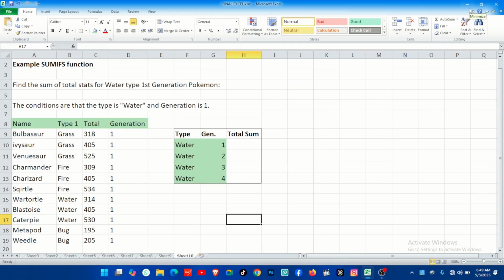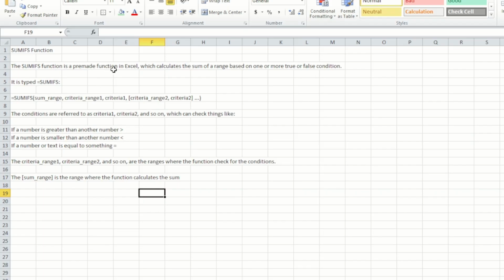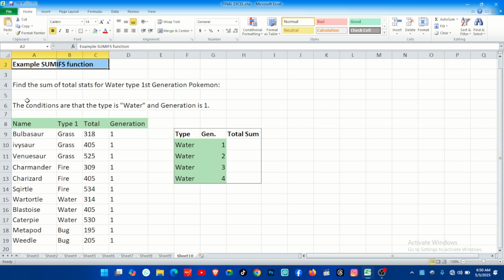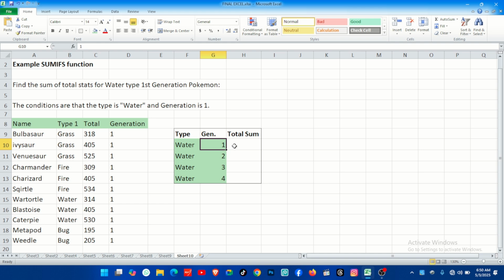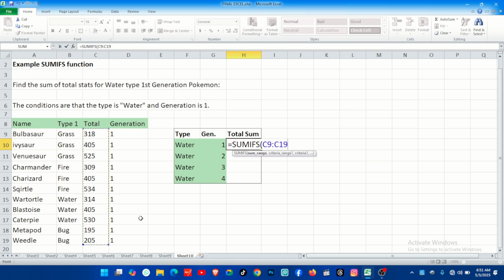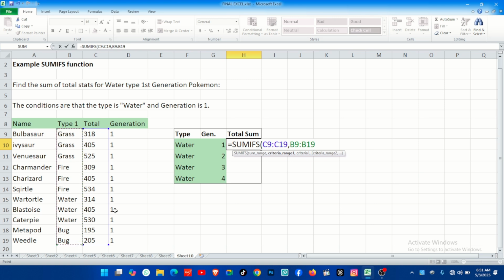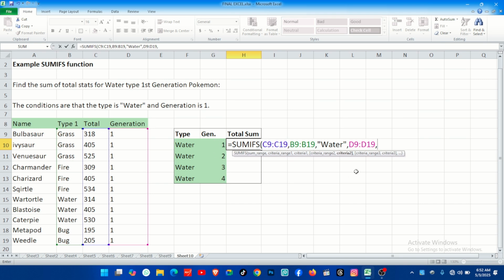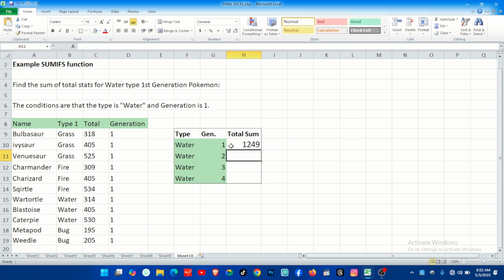Master SUMIFS in Excel in 5 Minutes! | Double Your Data Power 🔥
Want to filter and sum data like a spreadsheet ninja? 🧠💥
In this video, I’ll show you how to use SUMIFS in Excel — the powerful formula that helps you add values based on multiple conditions.

👉 Perfect for budgeting, sales tracking, reports & more!

✅ What is SUMIFS?
✅ Step-by-step walkthrough
✅ Real-life examples explained simply

🚀 Save time. Get smarter with Excel.